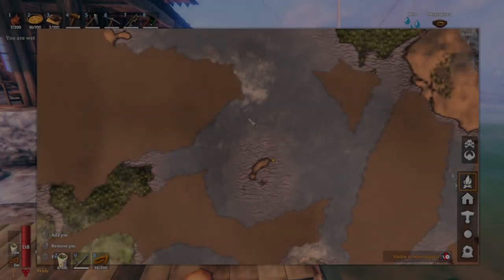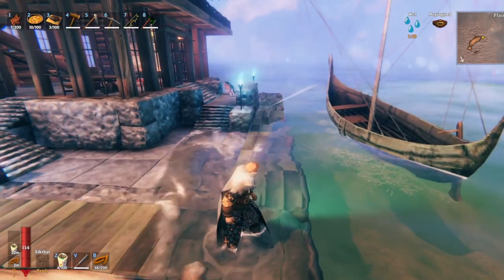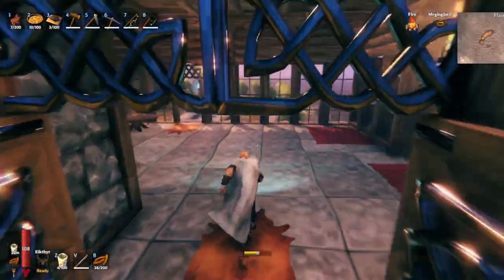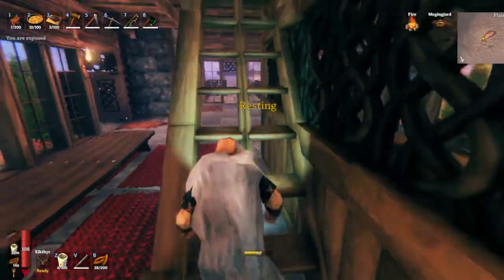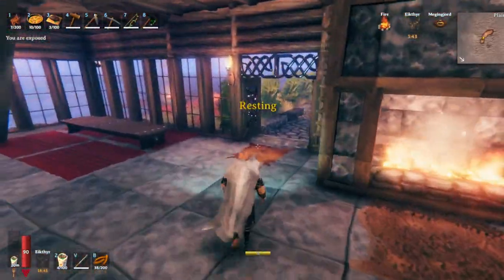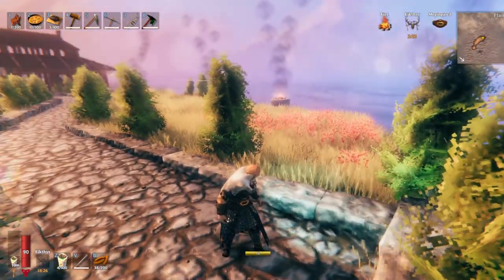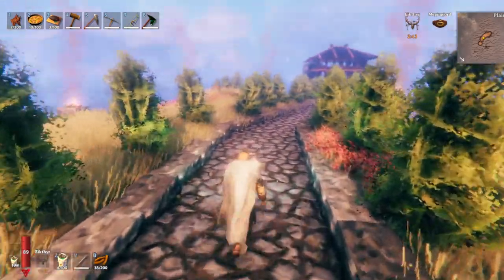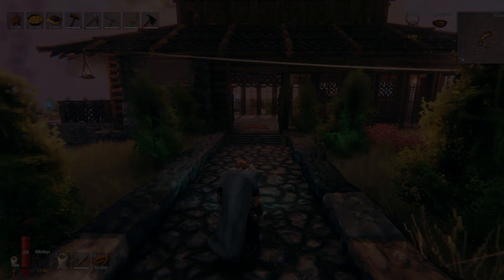VALHEIM - Plains Island Build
I found a really nice little Plains Isle and had to make a small resort!